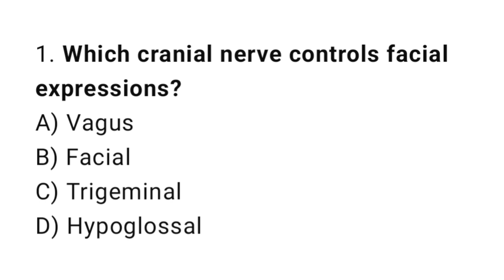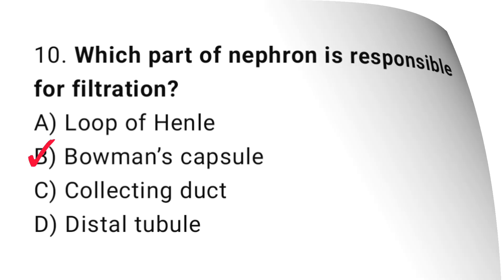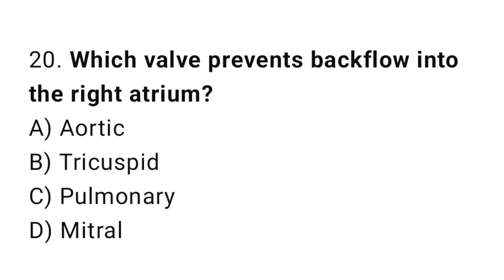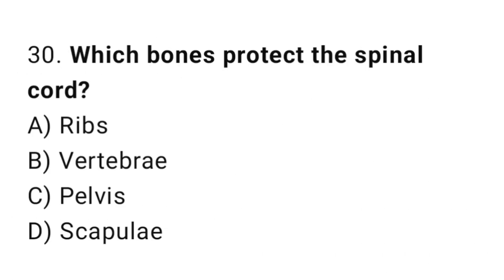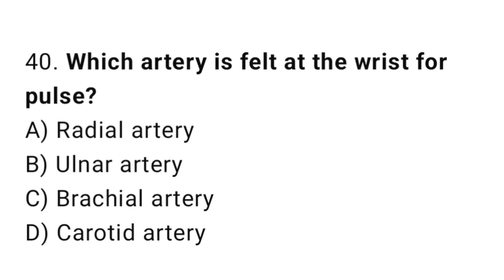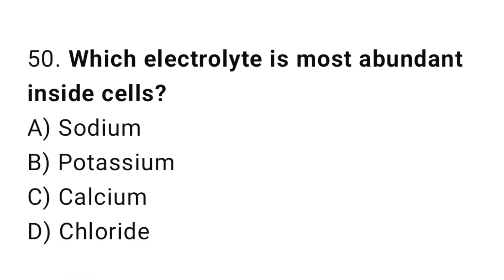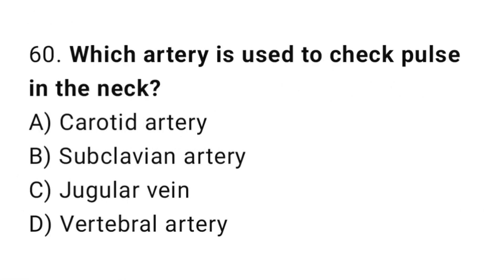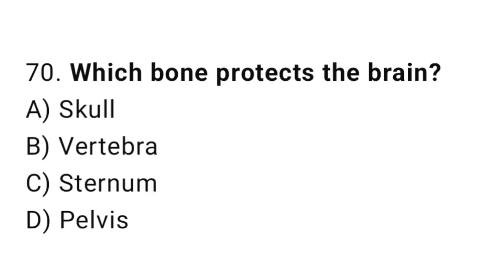Top 70 Anatomy and Physiology Mcqs | Nursing exam preparation | All nursing exams mcqs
Get ready to test your knowledge with 70 completely fresh and slightly challenging Anatomy & Physiology MCQs specially designed for nursing competitive exams.
All nursing exams mcqs like ANM, GNM, RRB, NCLEX, NORCET, HEC, BSC etc.